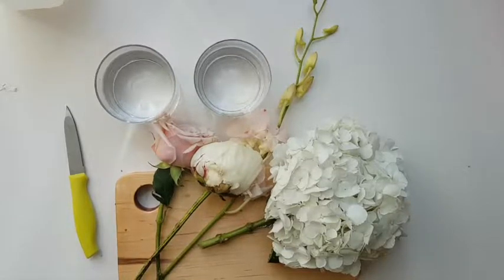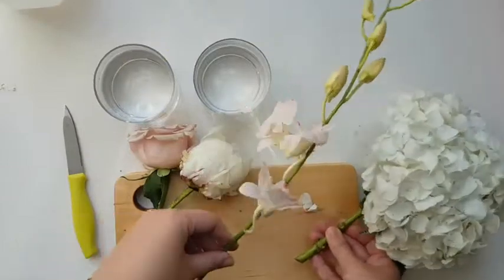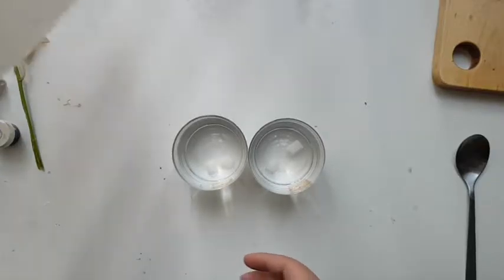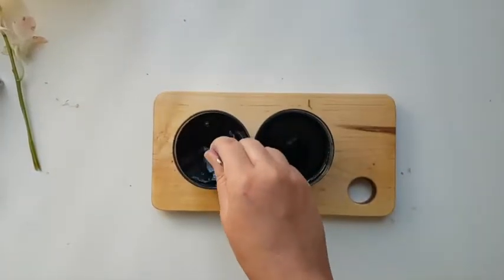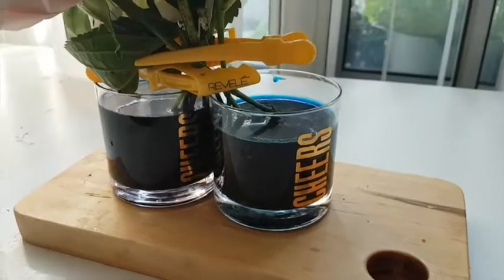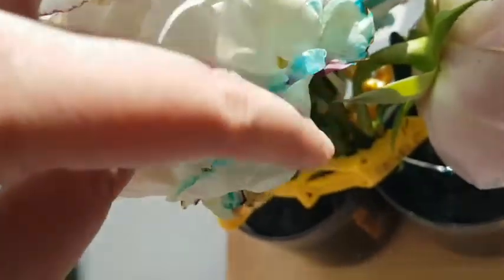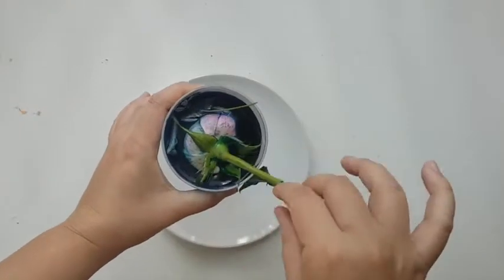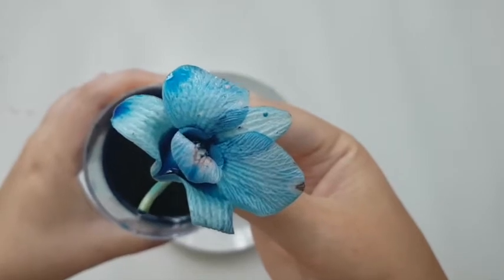Coloring Flowers Blue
Coloring Flowers Blue - my fun experiment with 4 different types of white flowers and food dye!